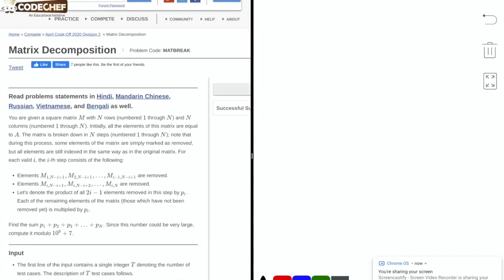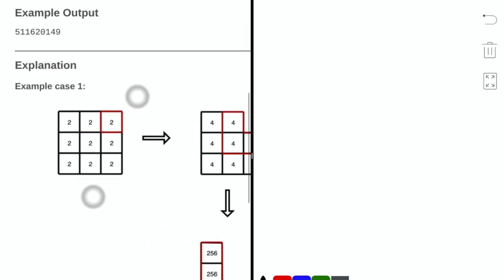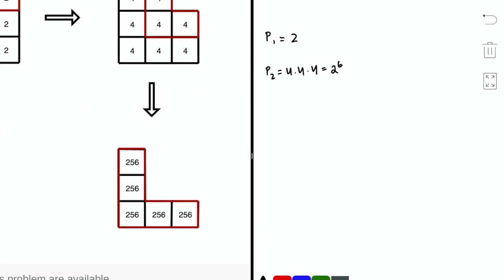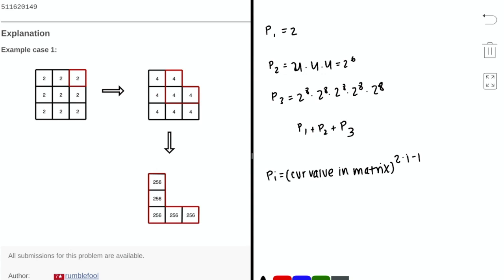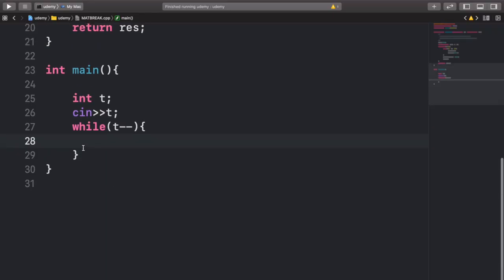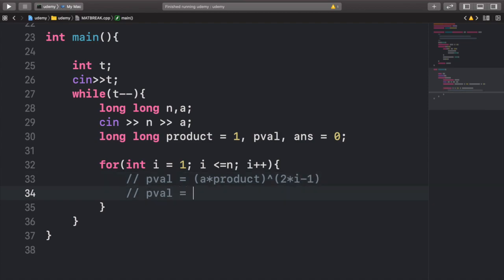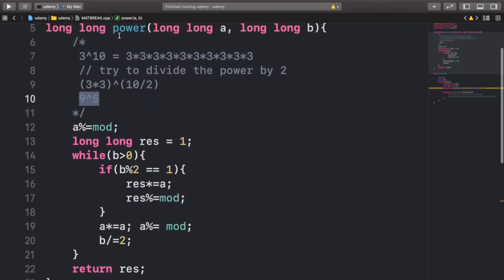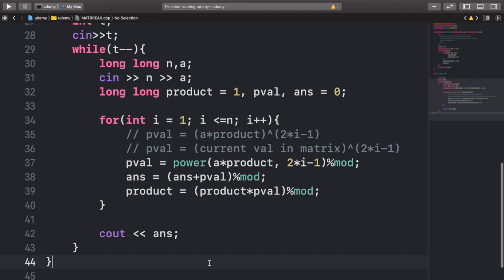Matrix Decomposition (MATBREAK) - CodeChef April 2020 Cook-Off Solution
This video will contain a detailed explanation of the problem “Matrix Decomposition,” which is Div 2 problem 2 of the CodeChef April 2020 Cook-Off Contest.